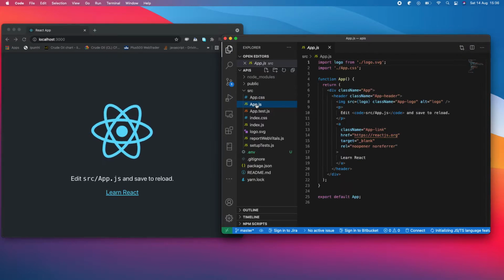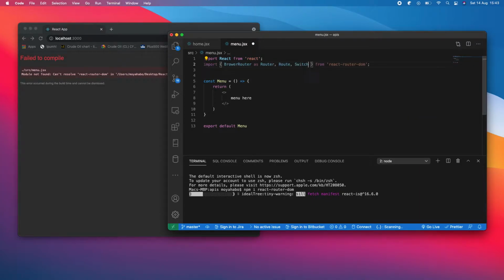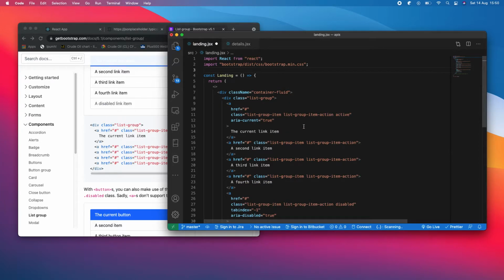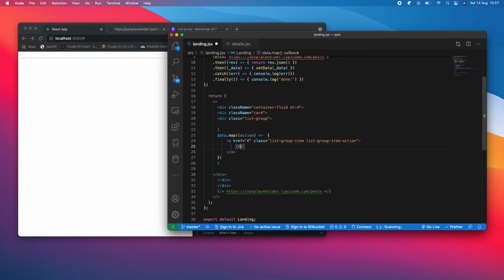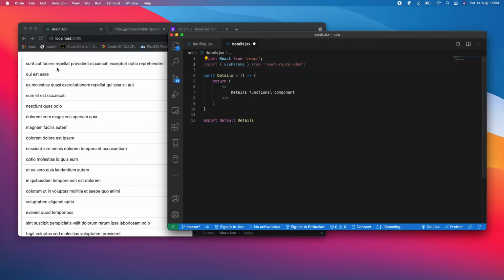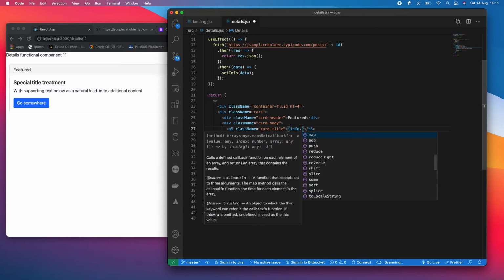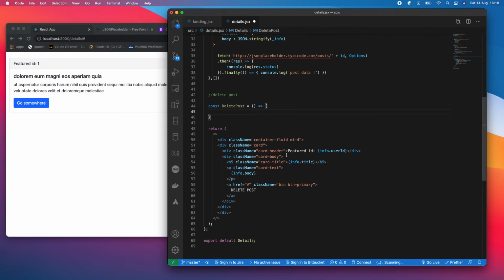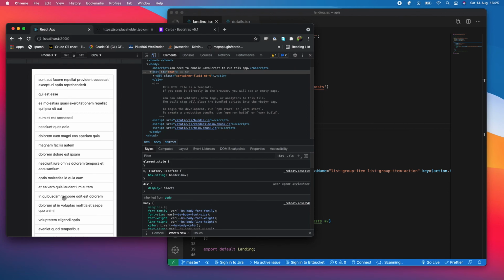REACT HTTP VERBS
React fetch API data. getting post id from url using react hook use Params, Delete and Post data